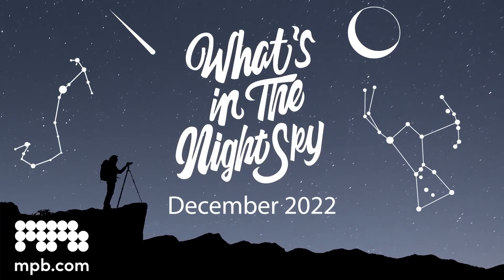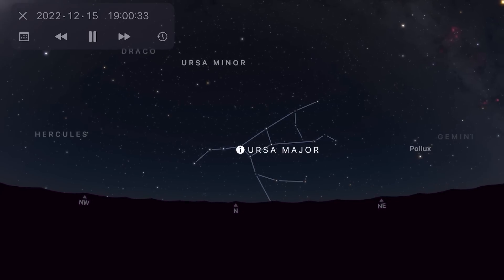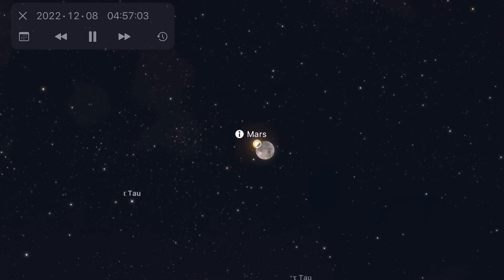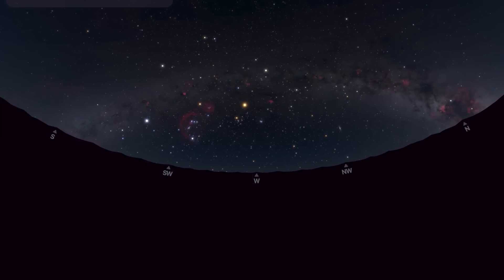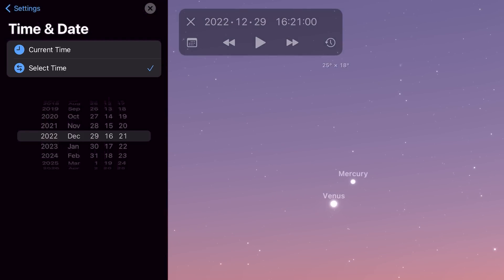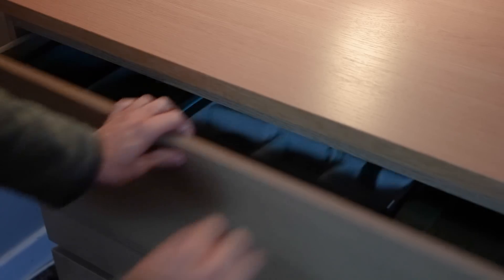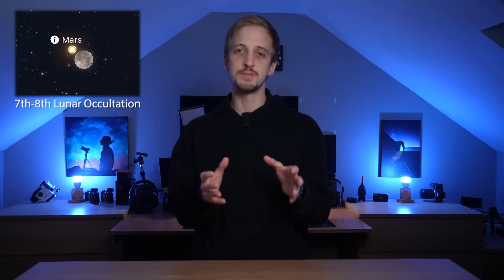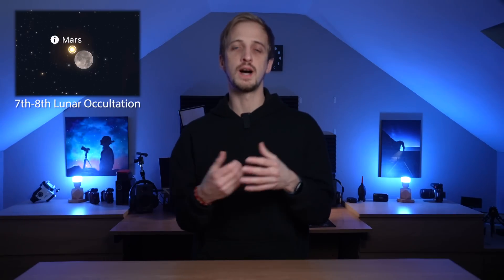What's in the Night Sky December 2022 WITNS 🌌 Geminid Meteor Shower | Lunar Occultation of Mars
Head to MPB and get an instant quote for your unused gear

00:00 Intro
00:52 Northern Hemisphere Night Sky
04:45 Southern Hemisphere Night Sky
06:25 Trade In!
07:26 Lunar Occultation of Mars
08:25 Geminid Meteor Shower
10:16 Ursid Meteor Shower
11:00 WITNS Winners